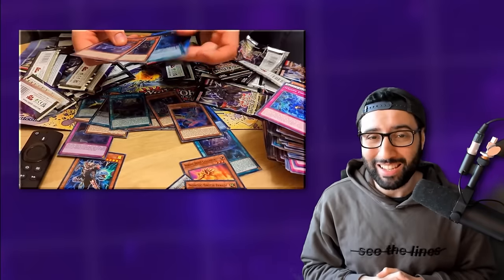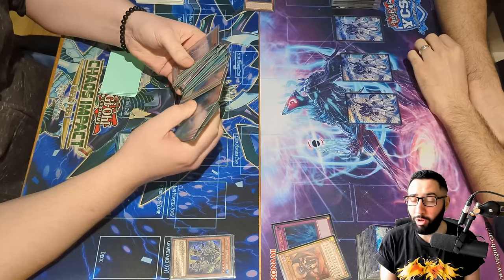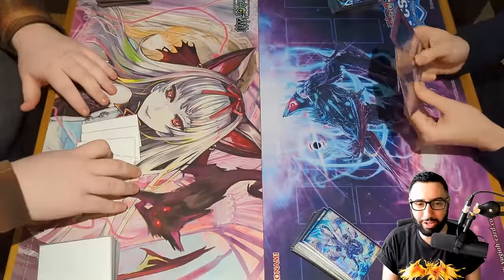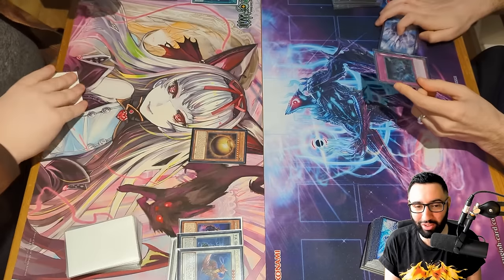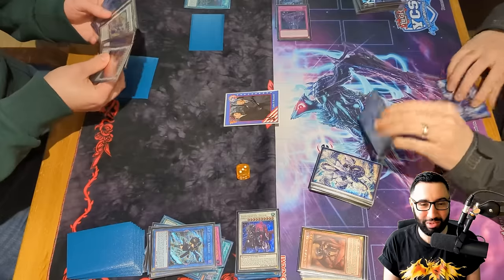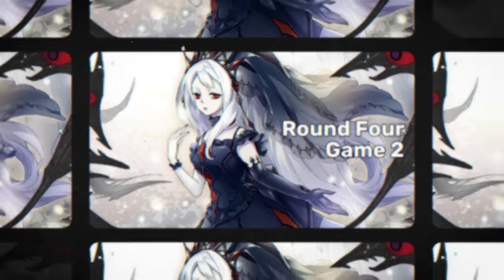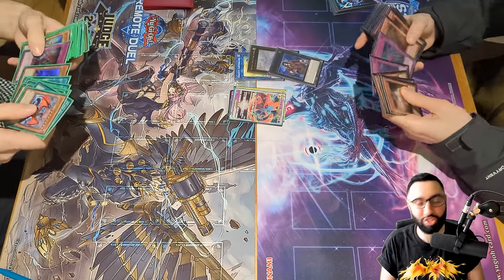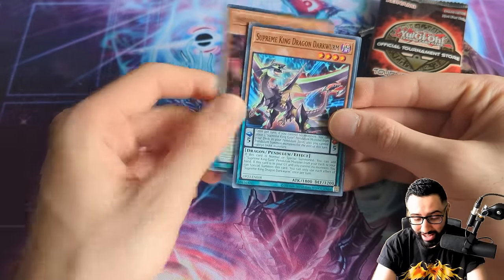I Relapsed Again...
Edited By: Vaudeo LLC